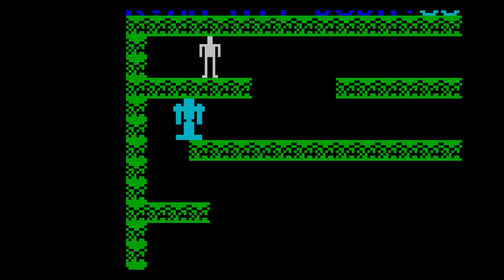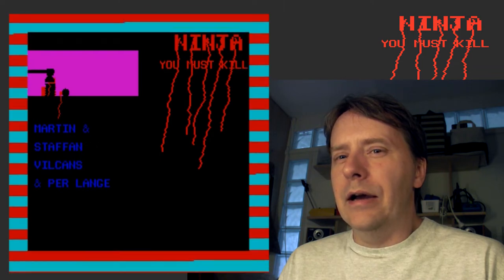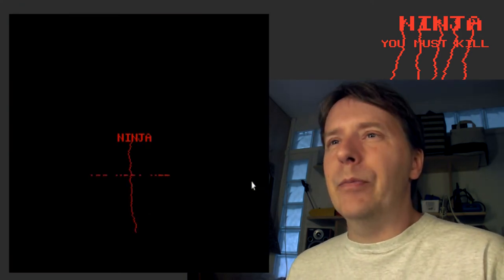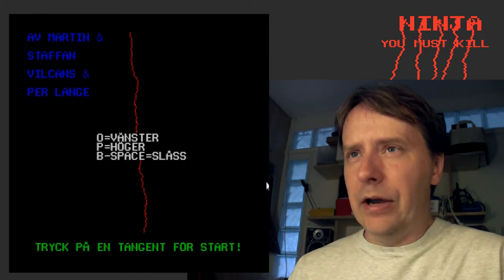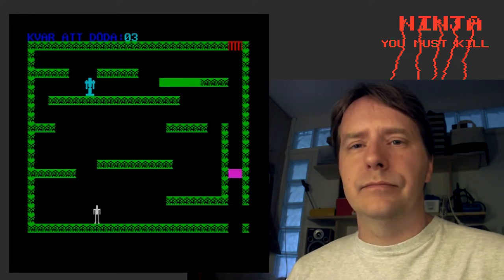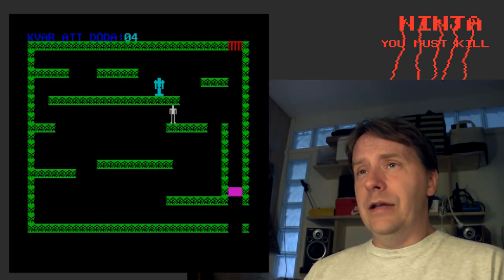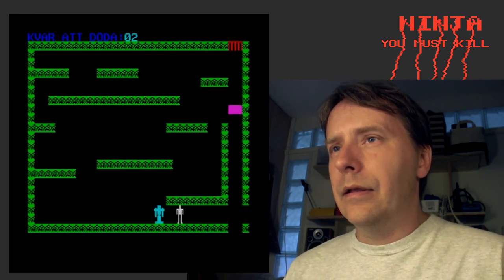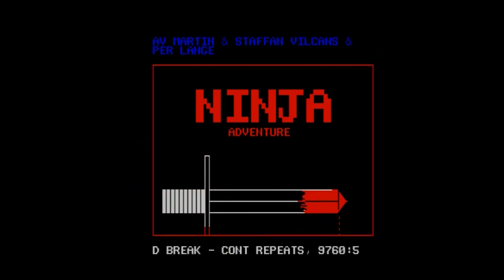Playing the game I made as a kid in the 80's: Ninja - You Must Kill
I found a tape with a game I made in Basic for the ZX Spectrum around 1985. Playing it is a very humbling experience.